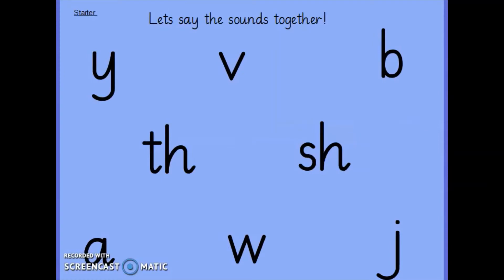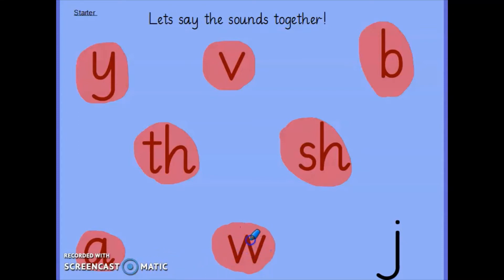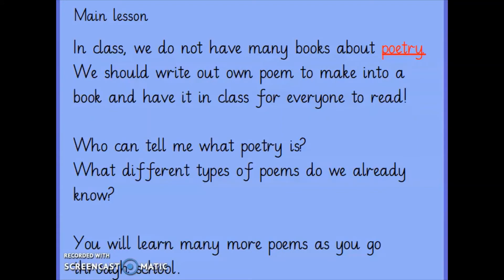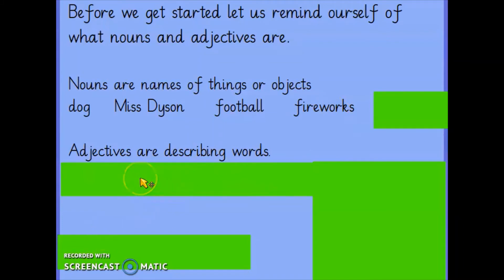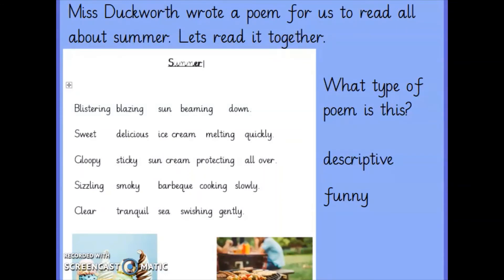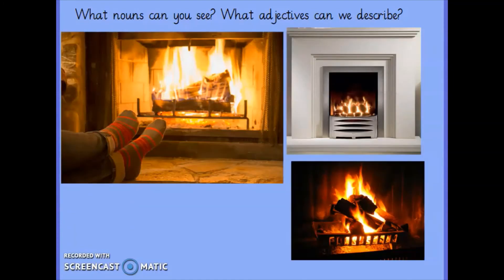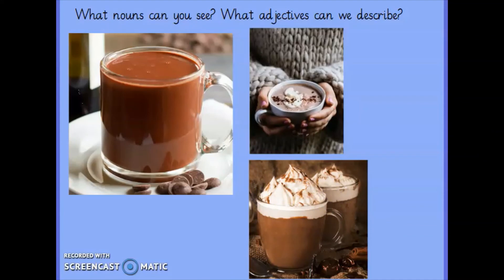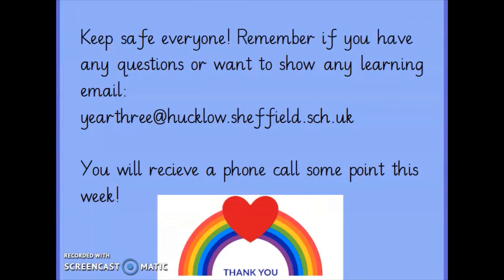Year 3 Blue Group Literacy - Monday 11th January